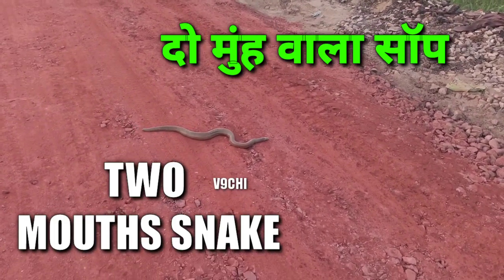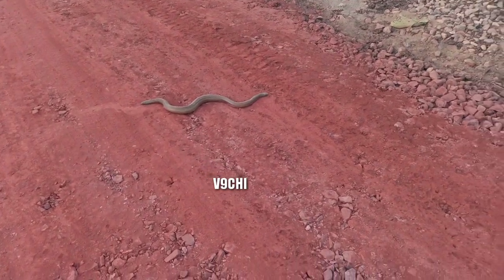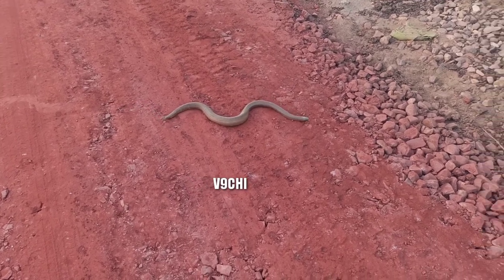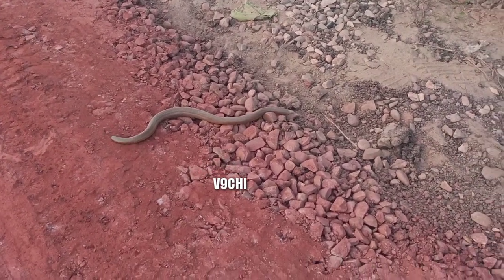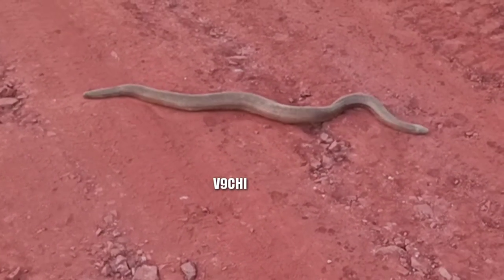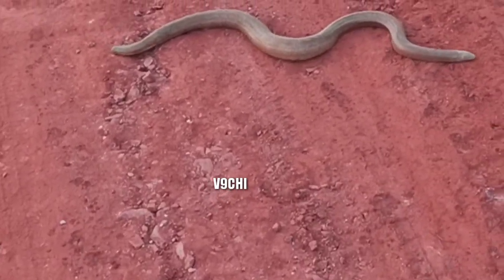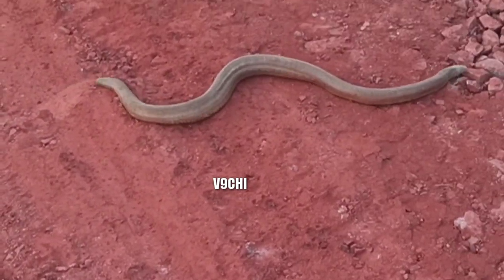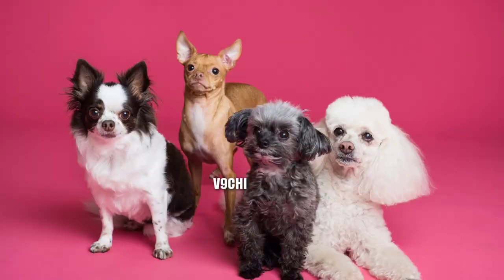BEAUTIFUL SNAKE | TWO HEADED SNAKE : POISONOUS SNAKE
do muh vala saamp